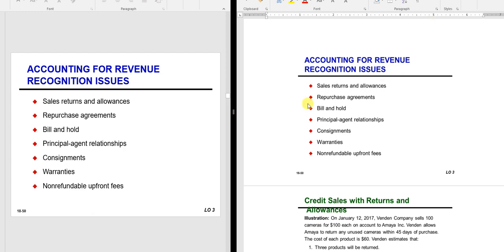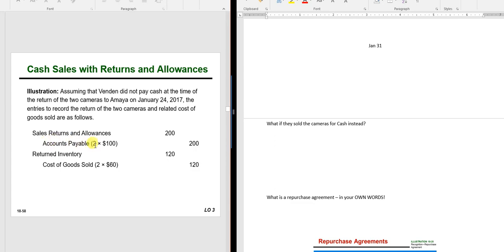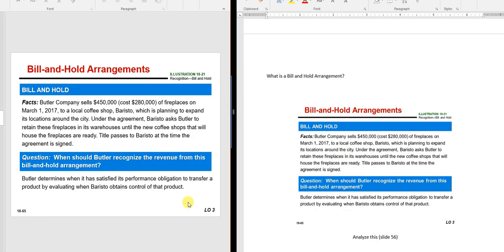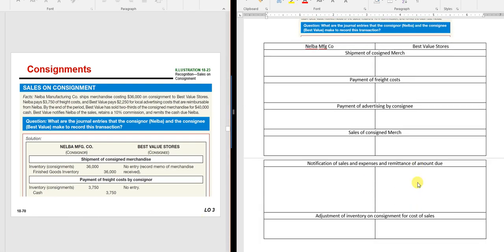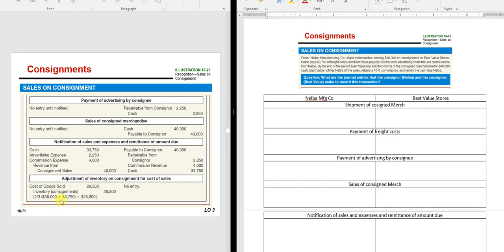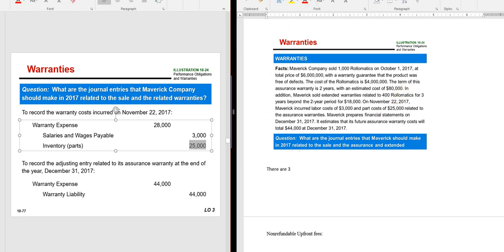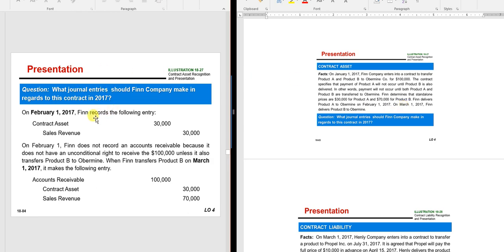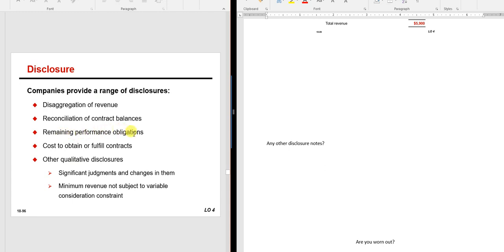Chapter 18 Revenue Recognition part 2